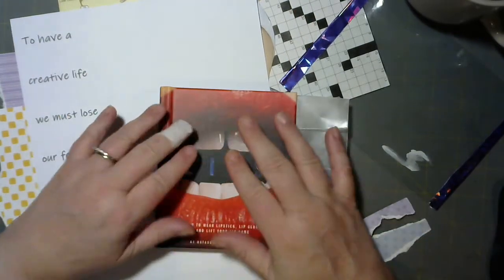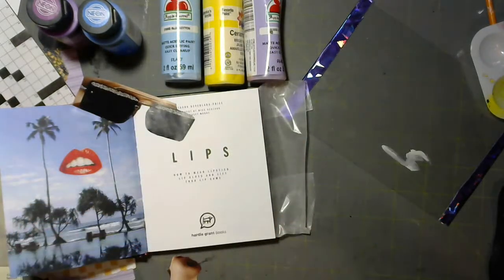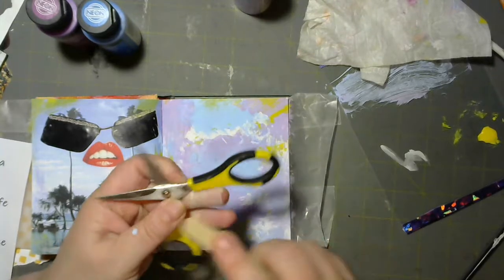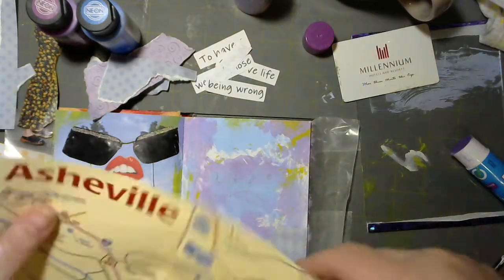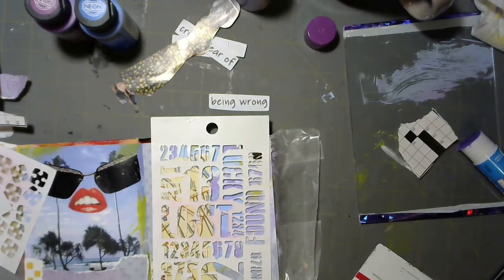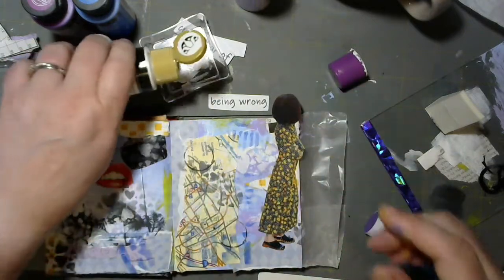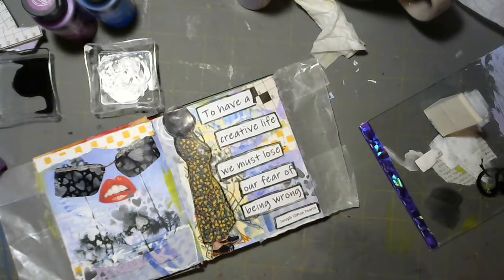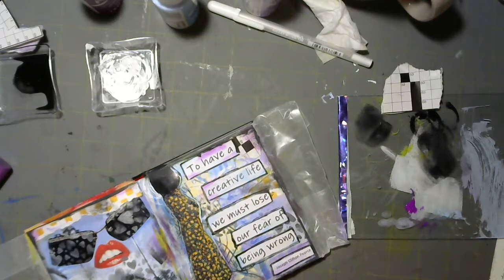Cat Hand - MMM Motivation #1 in altered book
I love Cat Hand's art style and she does Mixed Media Morsels every year and this year is Motivation.  Each month, she gives out a quote and then does a page.  This is my entry for January - yes, I am behind.  LOL

My art is in the style of Dede Willingham, Shannon Green, and Cat Hand - just to name a few. I think it's important to be creative. It helps you in your everyday life. Don't be afraid - just get out there and create!